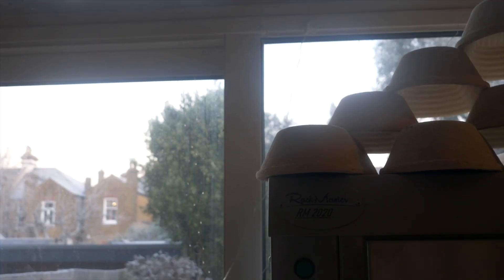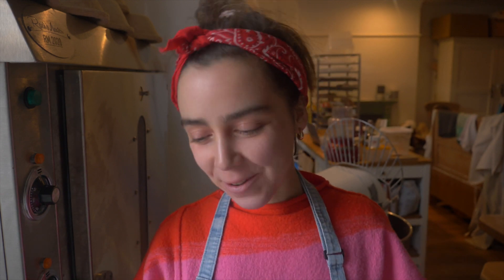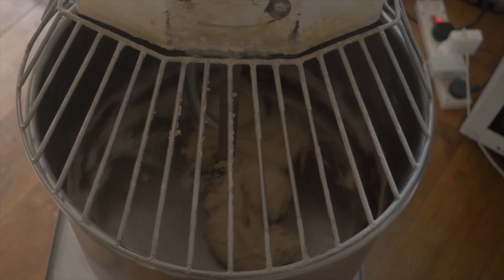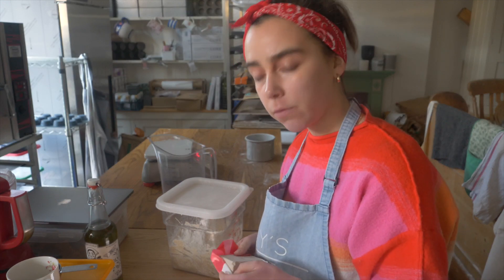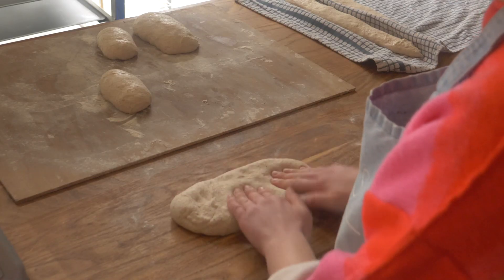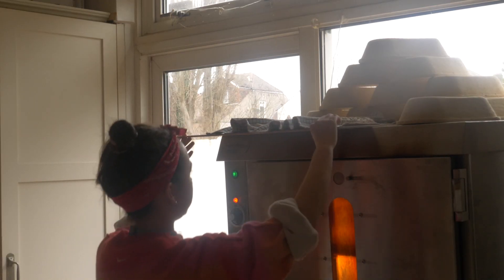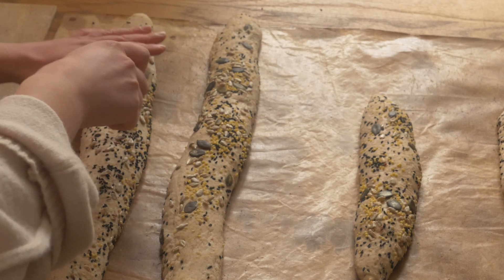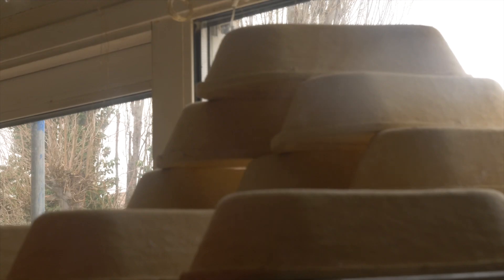How to make French baguettes from scratch | Micro Bakery Diaries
Hey guys, this week I made French baguettes from scratch for the first time and they were a huge hit! Let me know if you have a go at this recipe. Huge thank you to my friend Leo the Baker for the recipe which I based mine off here.

Recipe (makes 5 traditional French baguettes/ 10 demi baguettes)

750 grams T65 flour
250 grams wholegrain bread flour

700 grams water
8 grams fresh yeast/ 4 grams dried yeast
20 grams fine sea salt
40 grams (second stage of water; add with yeast & salt after autolyse)

Equipment needed: dough mixer/ your hands for kneading, an oven stone, wooden board, tea towel/ couche, tray of water

Method
Follow the video for the method of how to make the baguettes